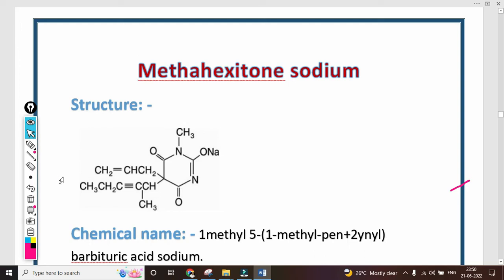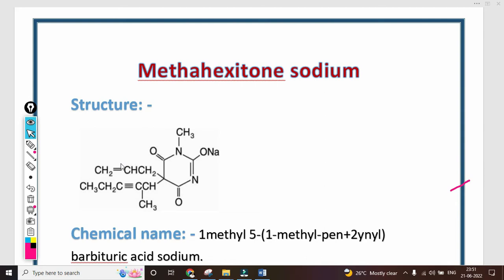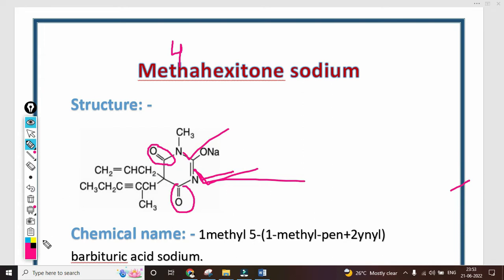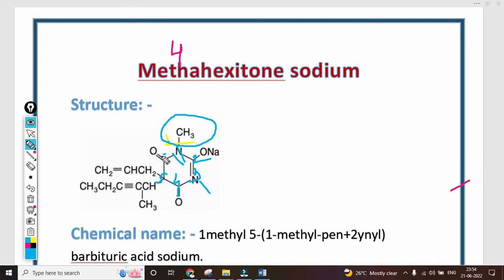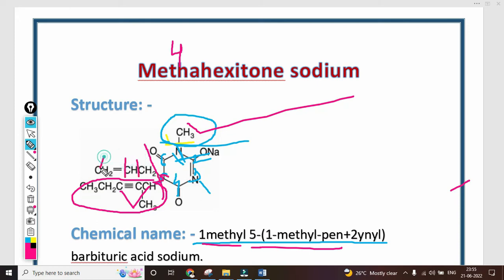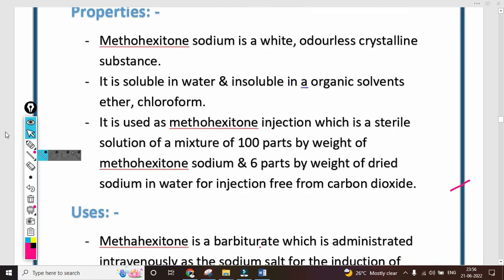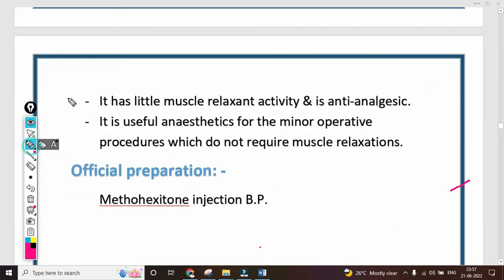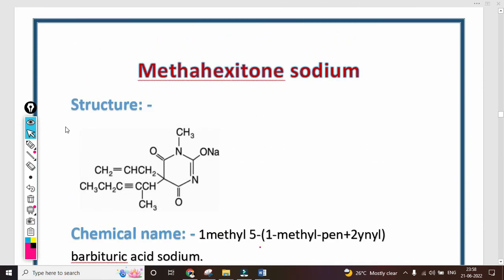Methohexitone sodium,structure properties, chemical properties,uses, preparation, general anesthesia